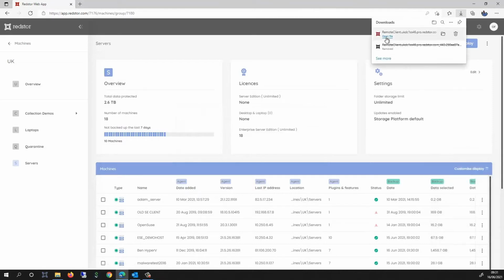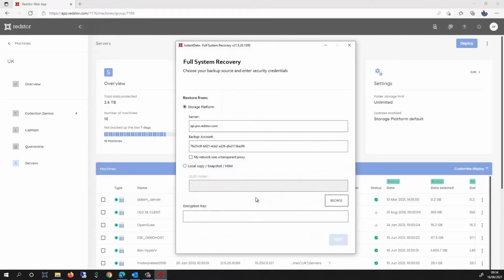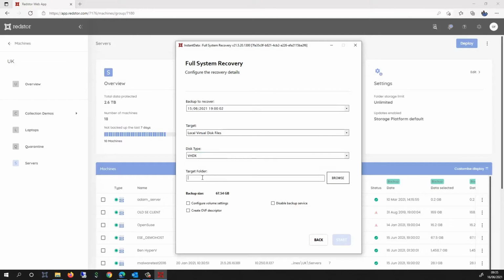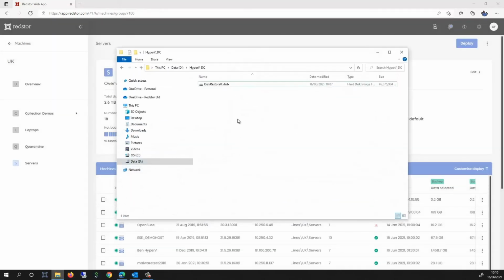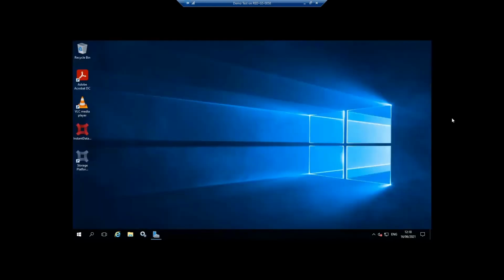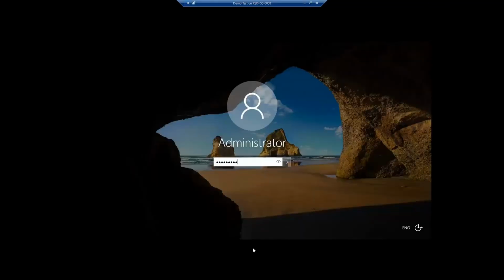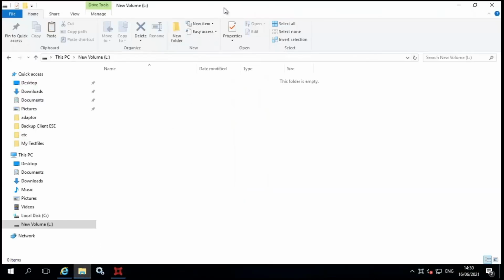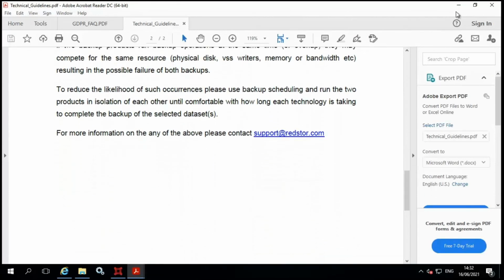GridStore Full System Disaster Recovery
In this informational video, we will describe the process for performing a full system recovery and restoring data to the recovered server.

To learn more about GridStore head to:
gridstore.lgfl.net
or catch up with the latest news -